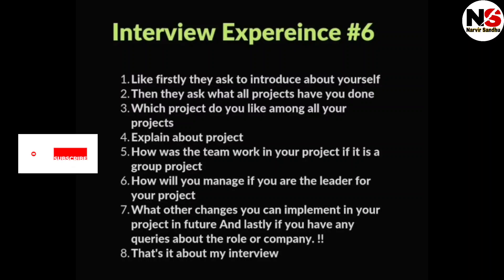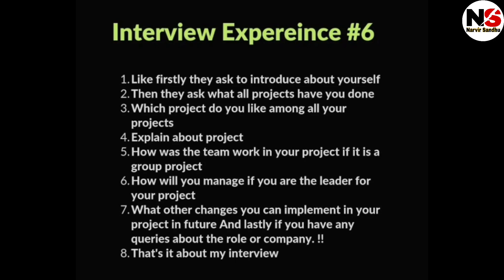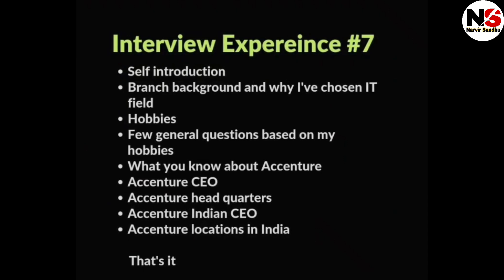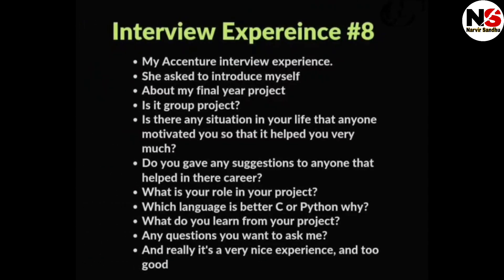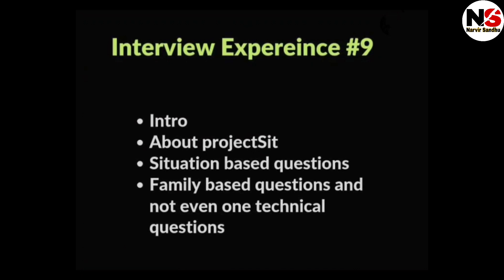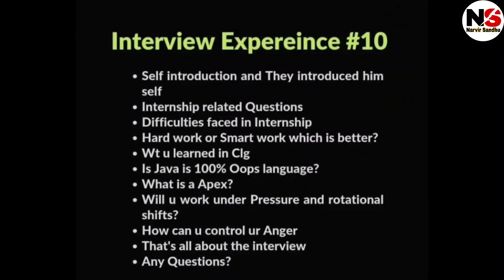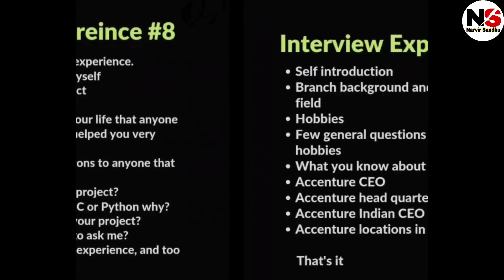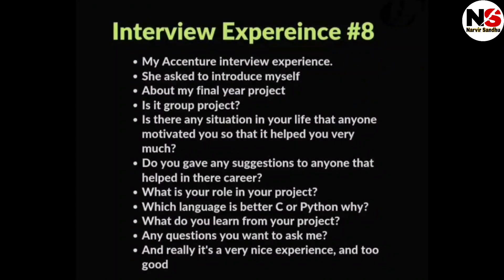Latest Accenture Interview Questions | TR+MR+HR round Questions